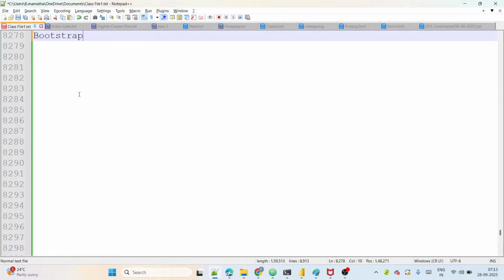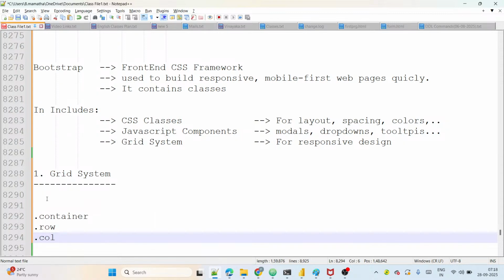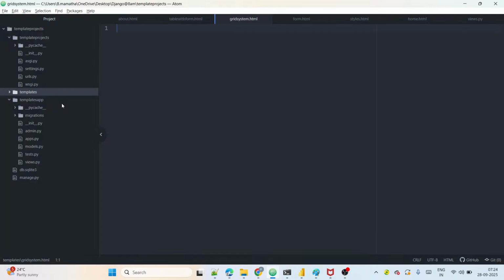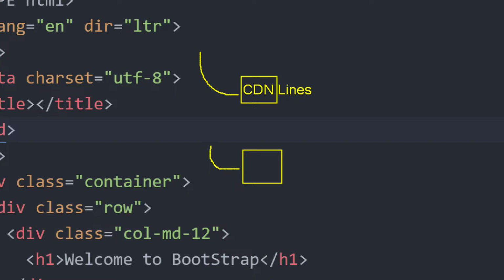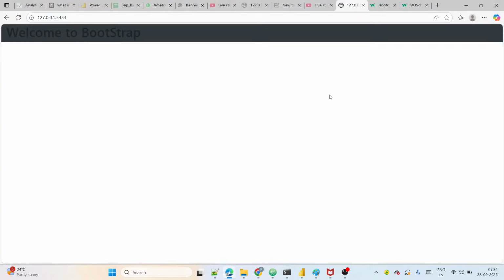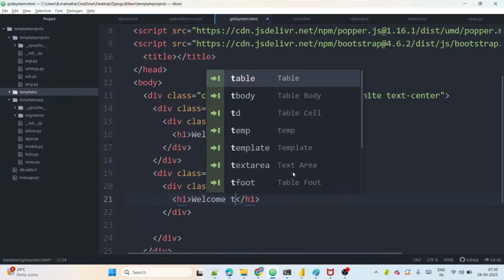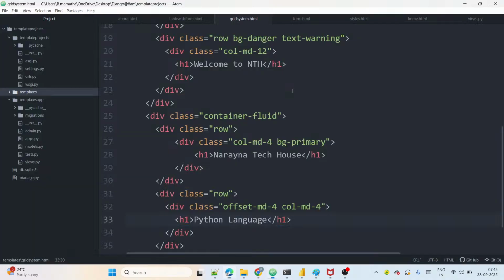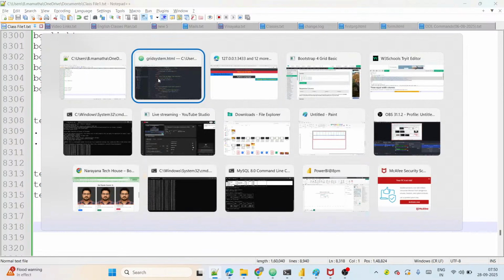Day 19: Django by Mr. Narayana